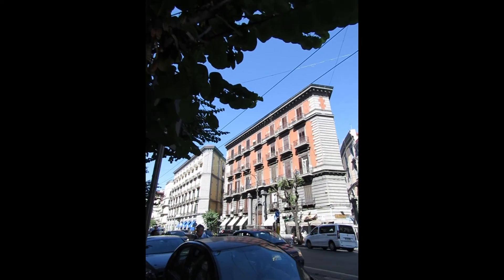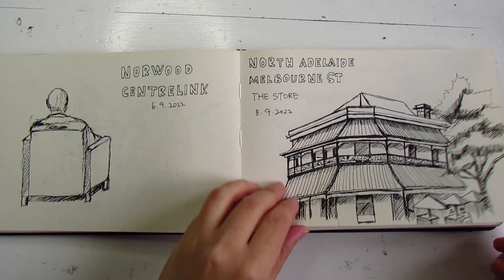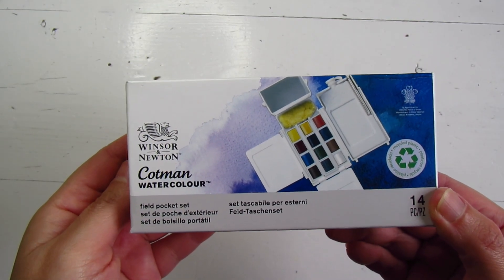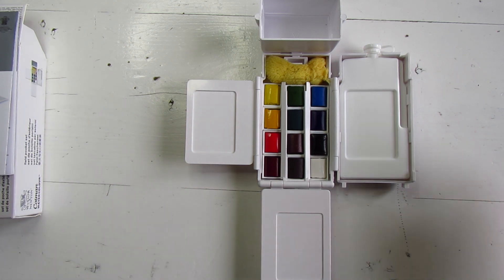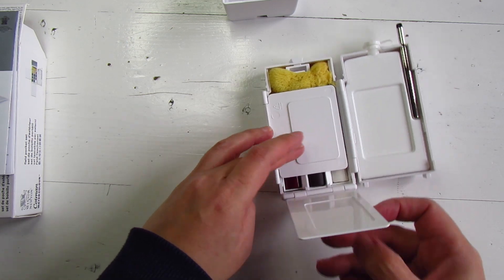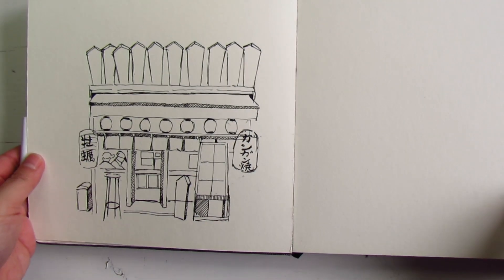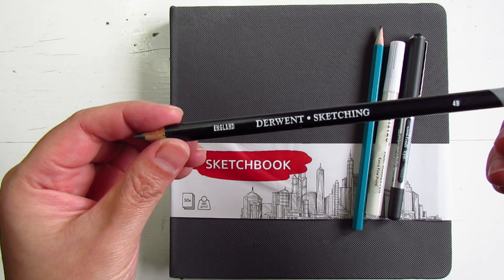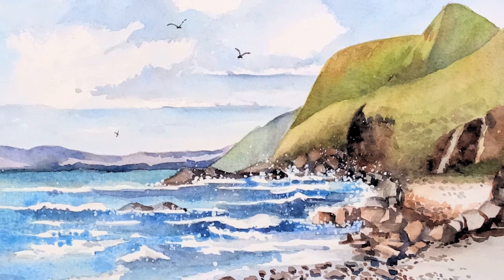Art supplies I take when going on a trip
Travelling can be stressful but it's also exciting when there are plenty of new things that inspire sketching and painting. In this video, I share the art supplies I usually take with me on a trip.